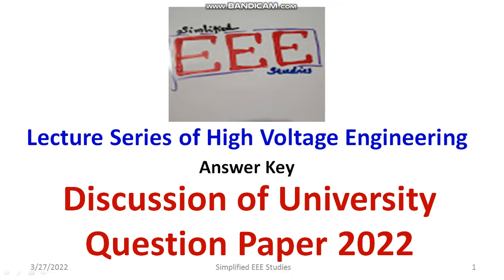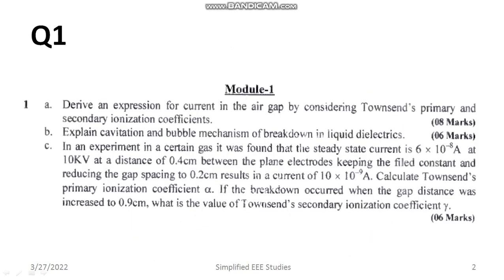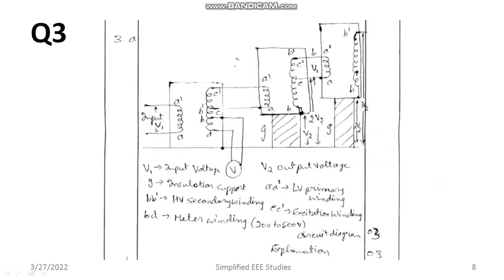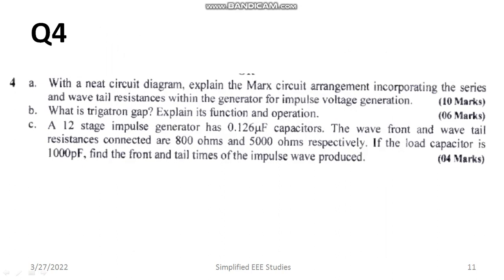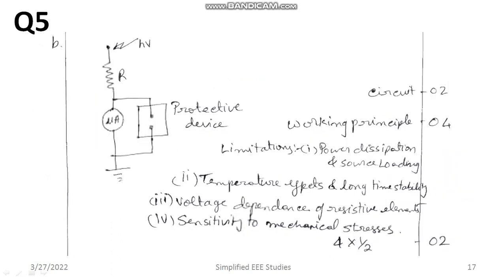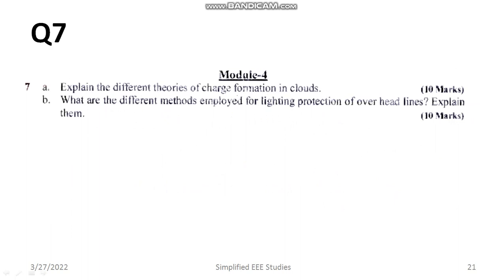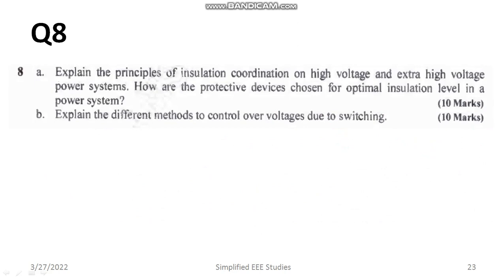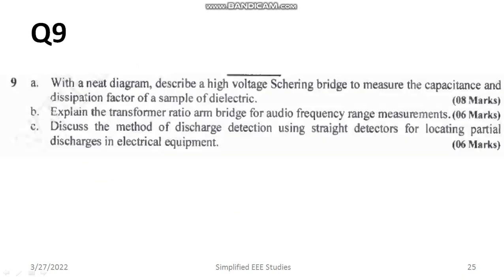High Voltage Engineering VTU Question Paper Feb/March 2022 Answer Key Way of writing answers/18EE56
Dear all,
In this video, I've explained  Answer key for the university question paper of High Voltage Engineering during February/March 2022. This video brings out how to write the answer for university exams. Hope the session will beuseful for BE/B Tech Students and teachers.